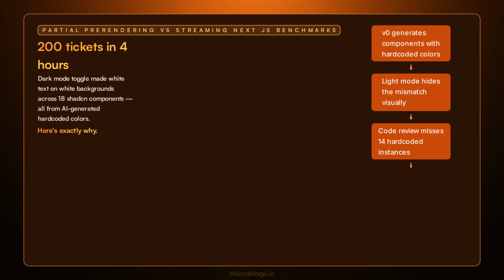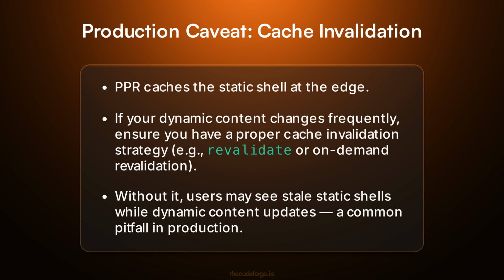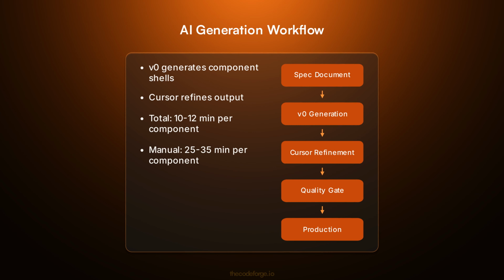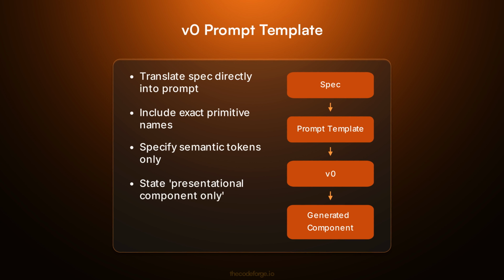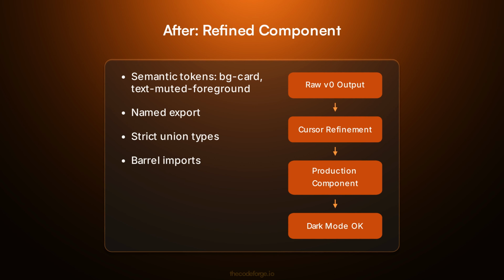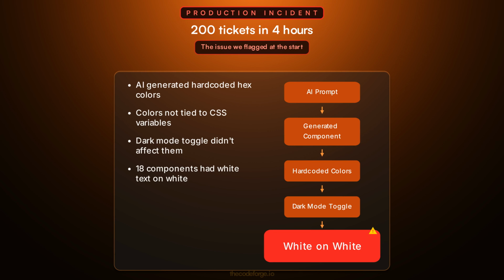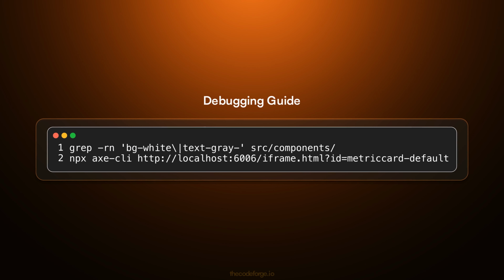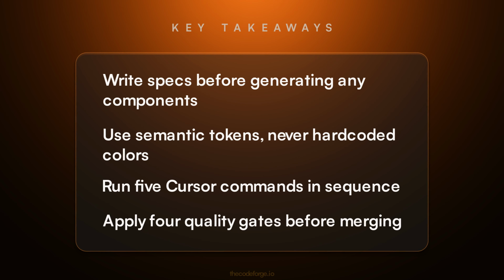Next.js PPR vs Streaming: Streaming held 10,000 open connections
Streaming held 10,000 open connections during a flash sale and OOM-killed the server. Root cause: Streaming held a DB connection per request for the full response duration. The fix: Use PPR for high-traffic mostly-static pages; reserve streaming for low-traffic dynamic-only pages.

⏳ Timestamps:
0:00 - Cold open: 200 tickets in 4 hours
0:10 - Version Caveat: PPR Experimental Status
0:54 - Production Caveat: Cache Invalidation
1:14 - Intro
1:40 - What Is shadcn?
2:00 - The Theming Contract
2:17 - AI Generation Workflow
2:41 - Specification System
3:15 - v0 Prompt Template
3:45 - Before: Raw v0 Output
4:14 - Gotcha: Hardcoded Colors
4:28 - After: Refined Component
4:58 - Five Cursor Commands
5:27 - 200 tickets in 4 hours
5:50 - Hardcoded colors break dark mode
6:07 - The Fix
6:40 - Debugging Guide
6:53 - Interview Questions
7:15 - FAQ
7:37 - Key Takeaways
7:51 - Next up
8:04 - Wrap-up